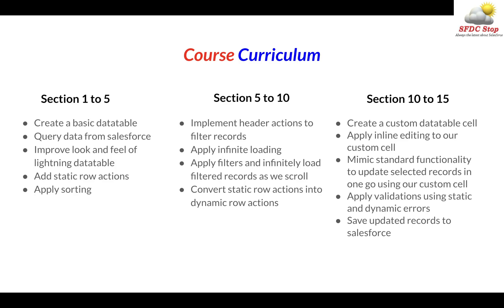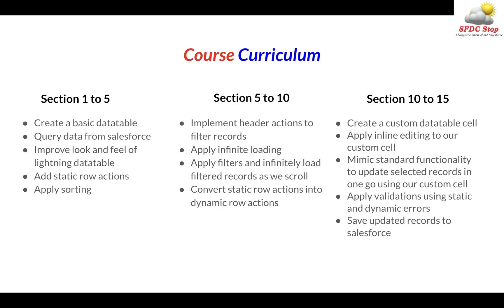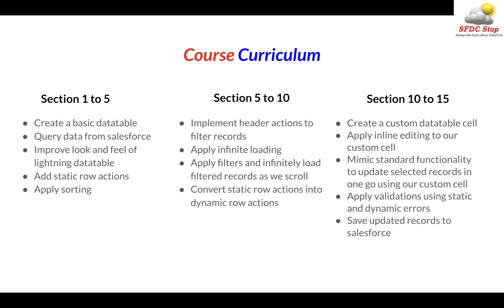Mastering Lightning Datatable in Salesforce LWC - Udemy Course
Hello Trailblazers, I'm super excited to launch my first course on Udemy titled "Mastering Lightning Datatable in Salesforce LWC". Lightning Datatable is a super useful component which is reused almost in every custom salesforce implementation and in this course, you'll learn about almost every aspect of lightning datatable from scratch and you'll level up as a salesforce developer. We're going to write a lot of LWC code as all the videos are hands-on with little to no theory!

If you're interested to purchase this course to get immediate access, you can buy it using the below link:

Please note that the link is already valid till 5th November 2023. You can fill this form to get notified about future sales on your email

Happy Learning!